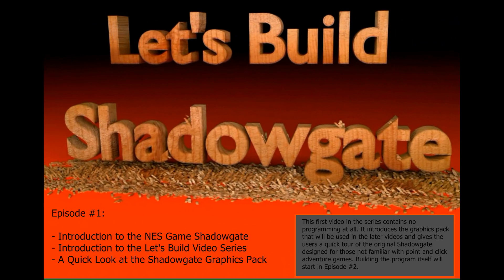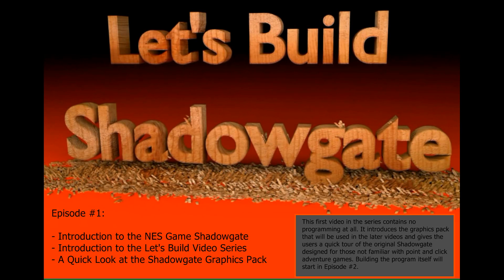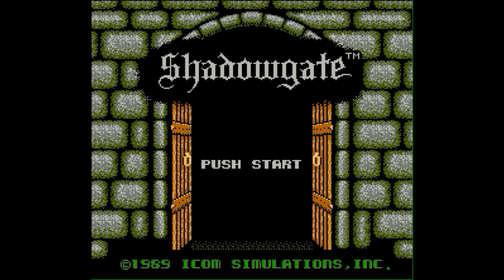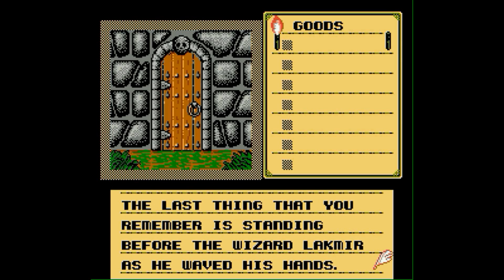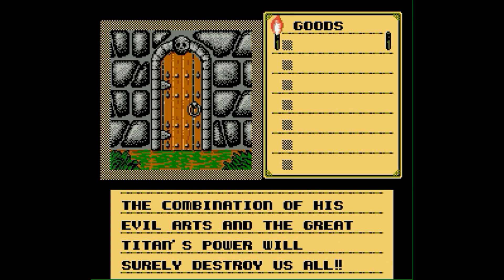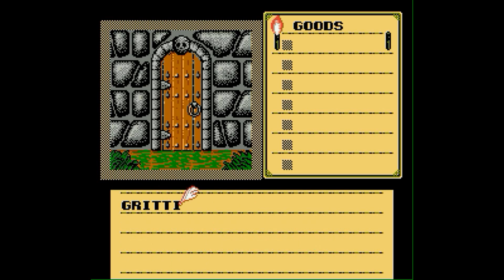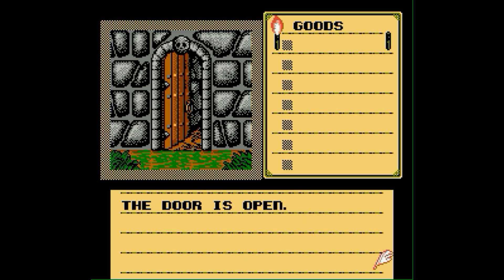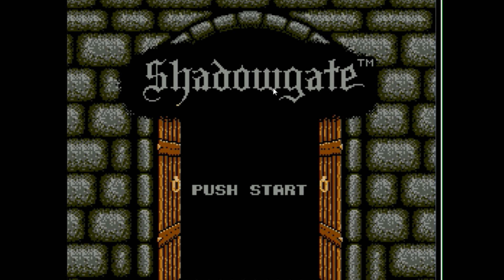Lets Build Shadowgate 1 - An Introduction (an Alice v2.4 Tutorial)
Need to download the Graphics and Sounds used in this tutorial? Follow this link:

Let's Build Shadowgate is a series of videos that will start with an empty Alice world and construct a point-and-click adventure game modeled after the 1989 NES game, Shadowgate. While note a complete remake, this series will guide the viewer through the skills necessary to make a full point-and-click adventure game using the Alice Software. Skills necessary include mouse tracking methods and Boolean variable use.

It is assumed that the user has a basic working knowledge of Alice. Although the program will be explained in detail as it is constructed, each of the requisite skills was first introduced in the Alice Tutorial series, also available on this channel for viewing.